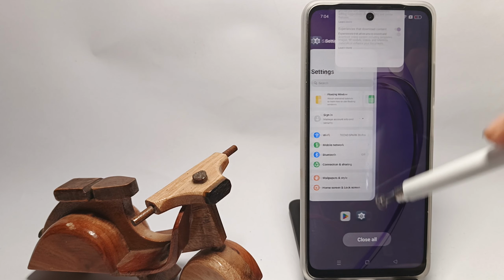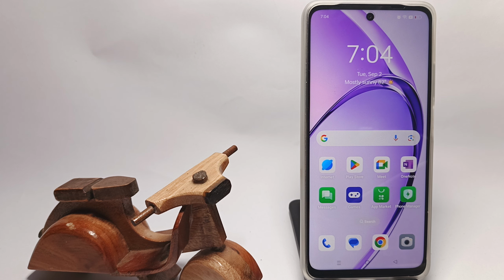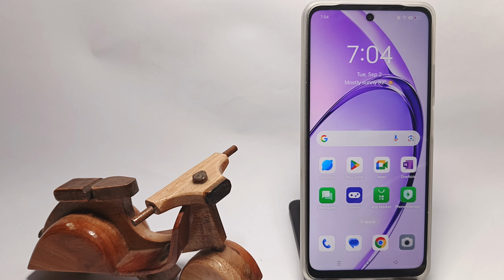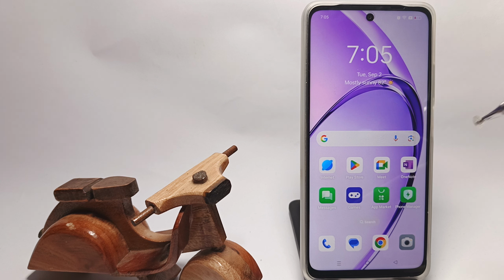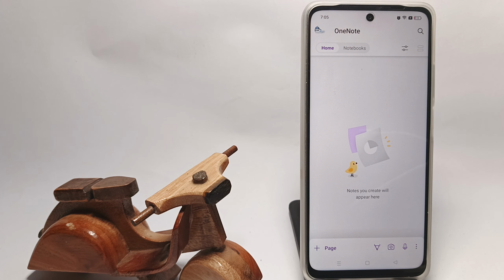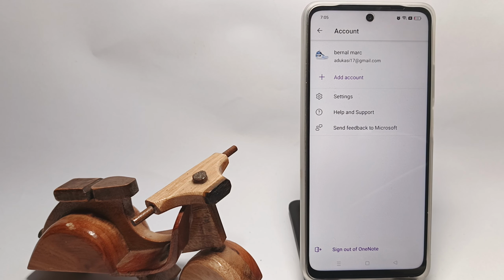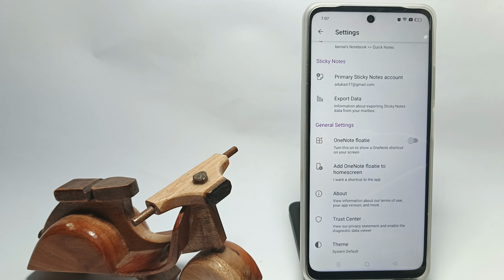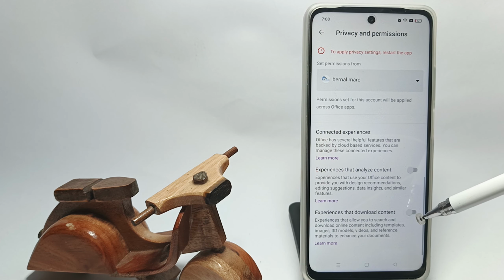How To Turn On Experiences Download Content In Microsoft OneNote On Android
This video is relevant:
how to turn on experiences download content in onenote on android
how to turn on experiences download content in microsoft onenote
how to turn on experiences download content in ms onenote
turn on experiences download content in microsoft onenote on android
tutorial turn on experiences download content in ms onenote
how to turn on experiences download content
microsoft onenote on android
turn on experiences download content in ms onenote on android